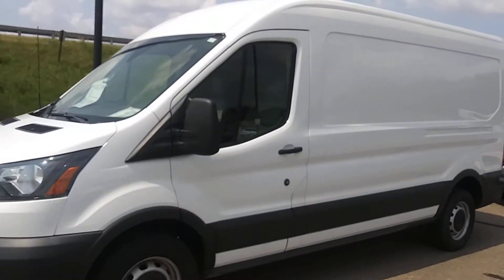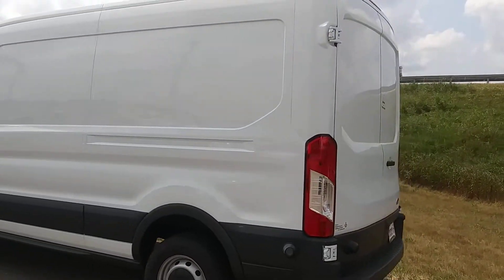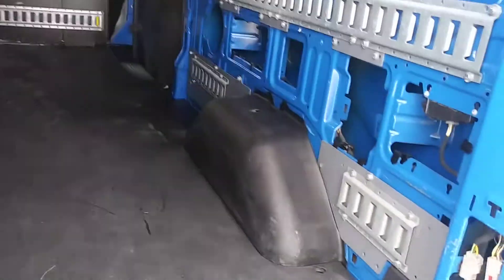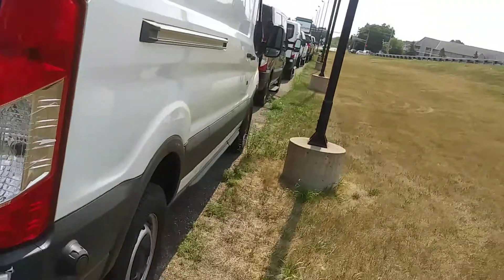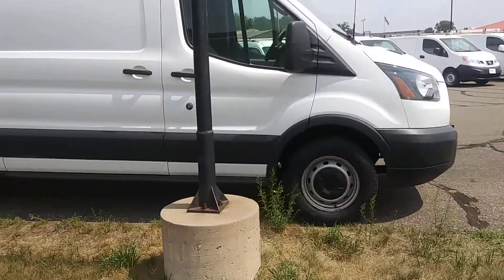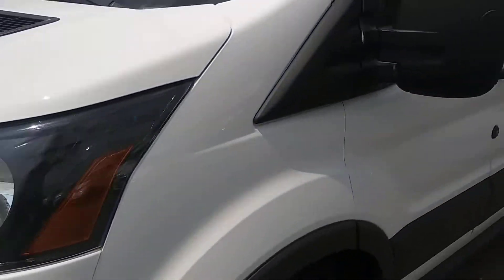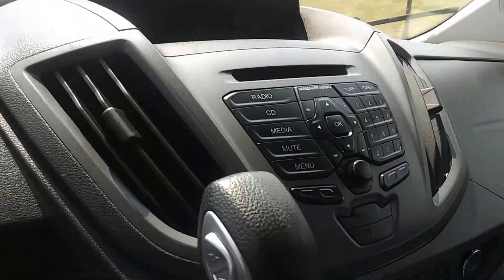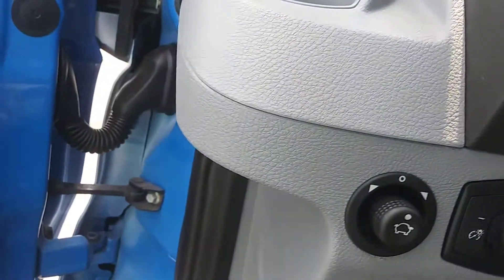July 19, 2021